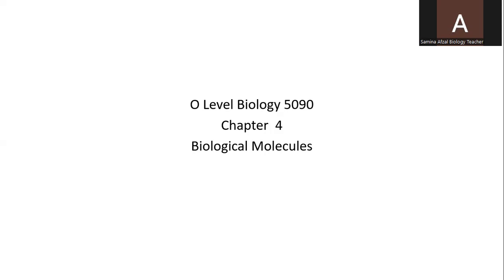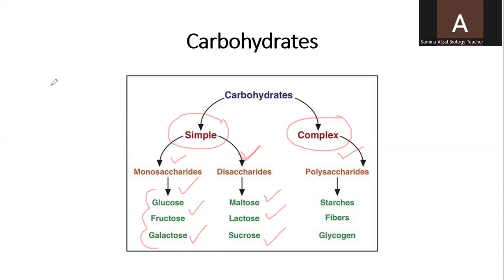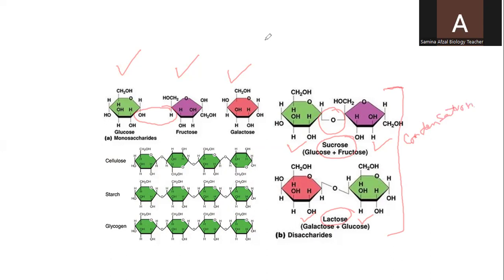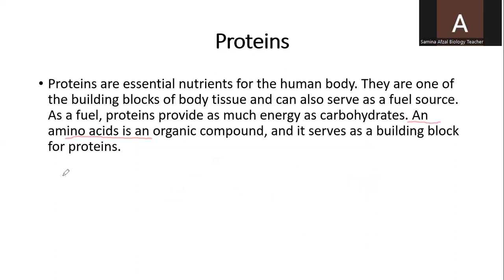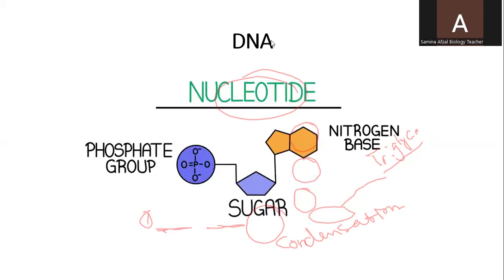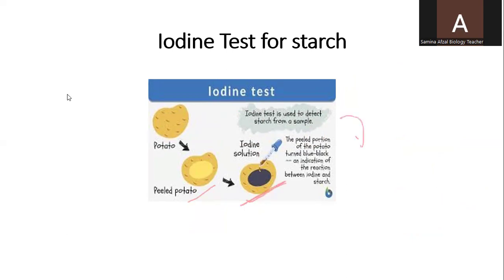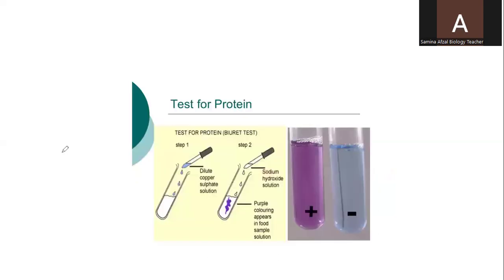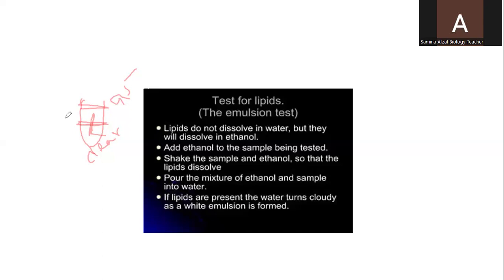O Level Biology 5090 Chapter 4 Biological Molecules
Hi I m Samina Afzal Khan sharing next video of O level biology 5090.